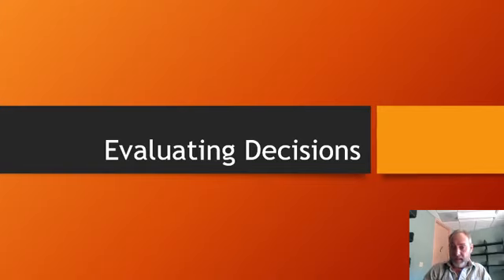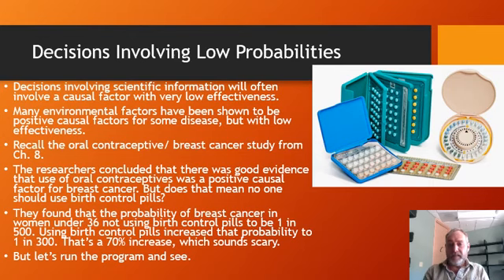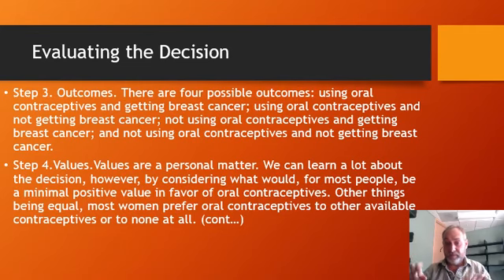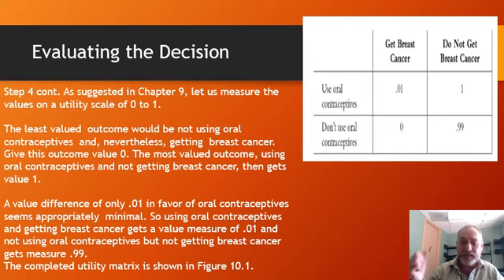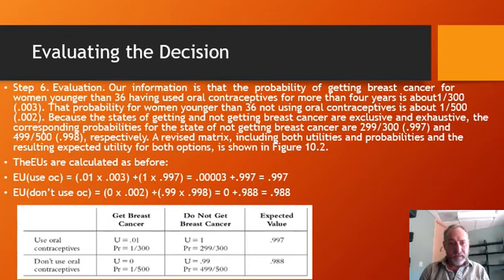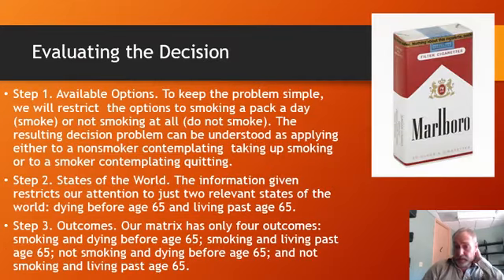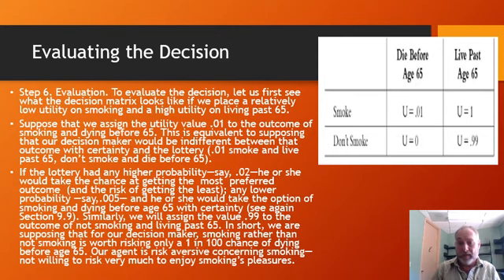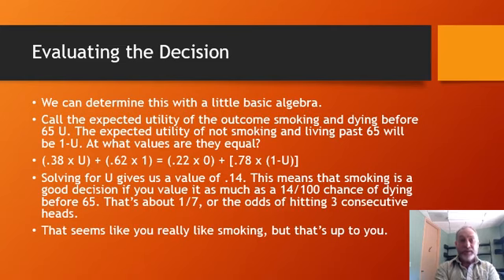3 9 Evaluating Decisions